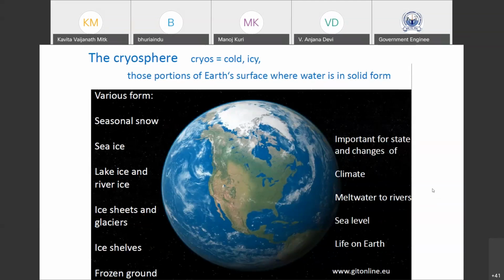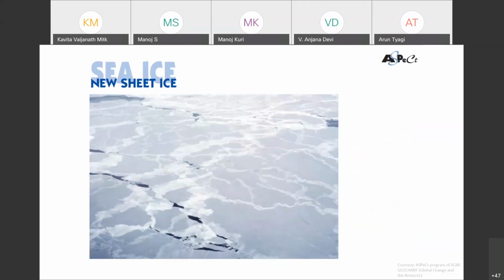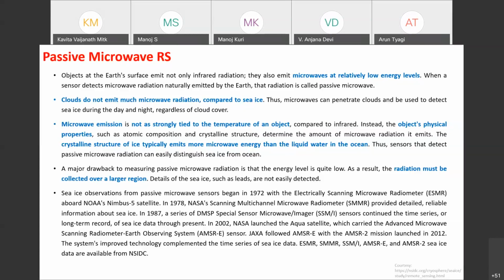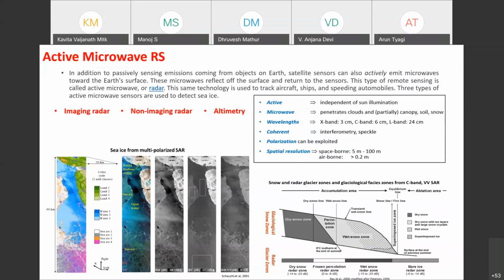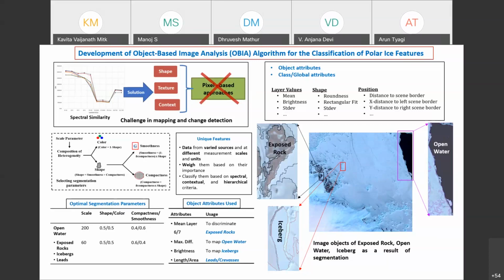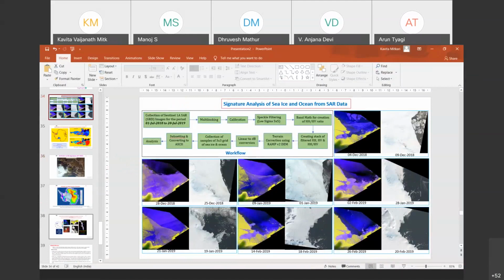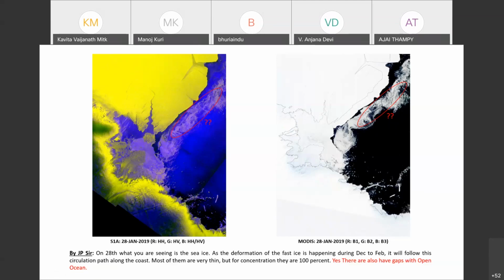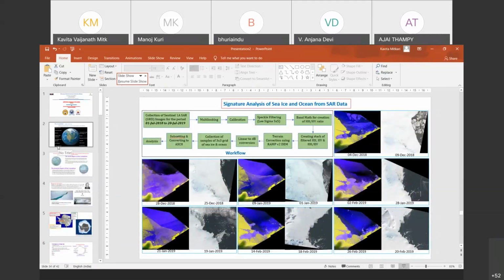Microwave Remote Sensing in Antarctica Mission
Talk during ATAL FDP on Microwave Remote Sensing and SAR Interferometry
Day 3   Session 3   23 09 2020 Wednesday   230PM 400PM